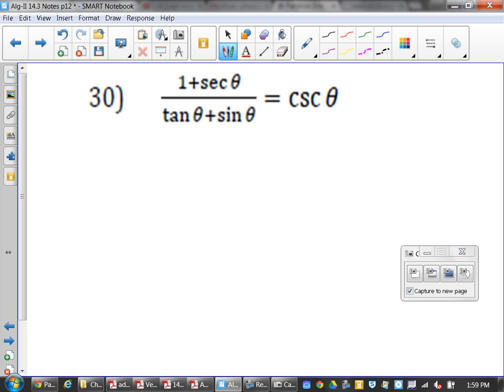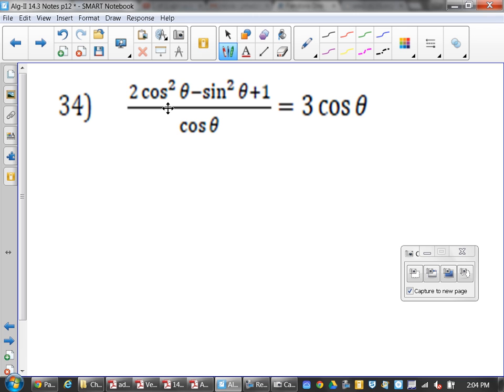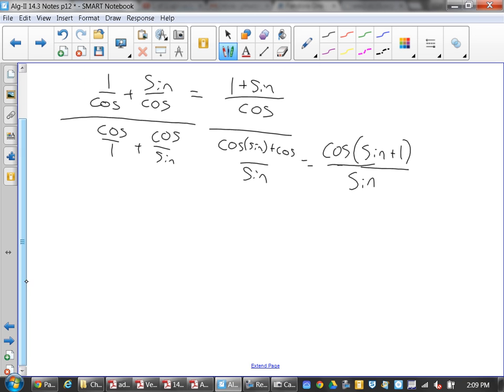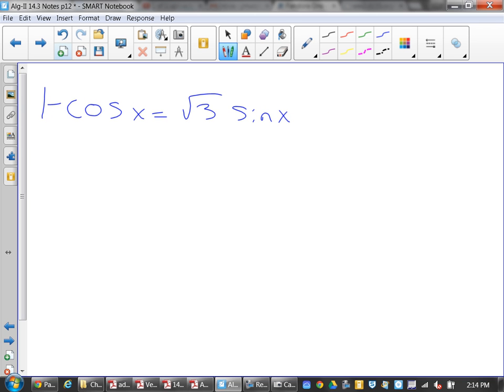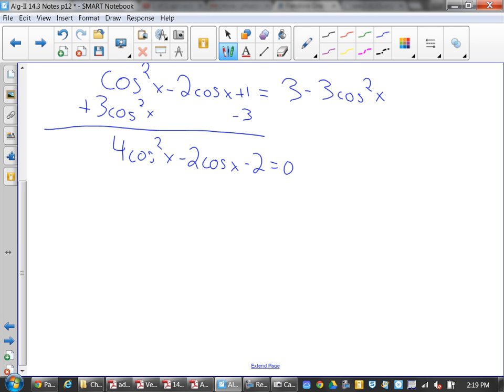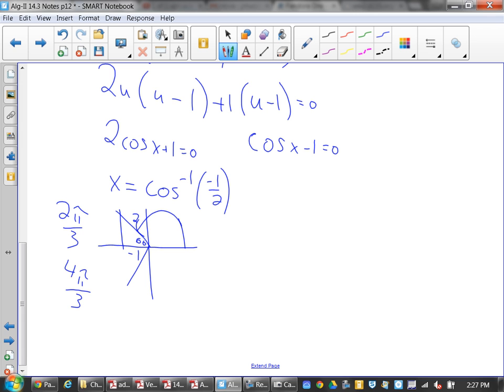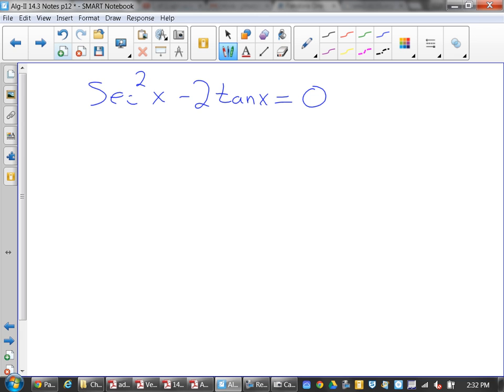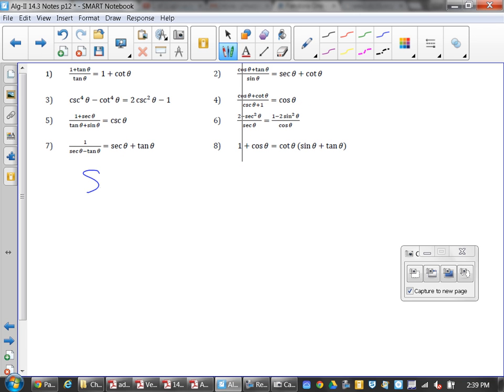March18 14 3 Notes Day 3 and solve equations p12